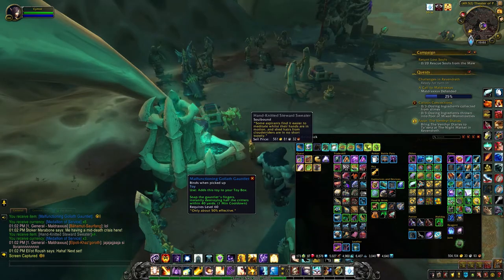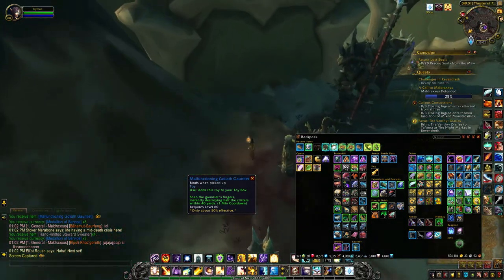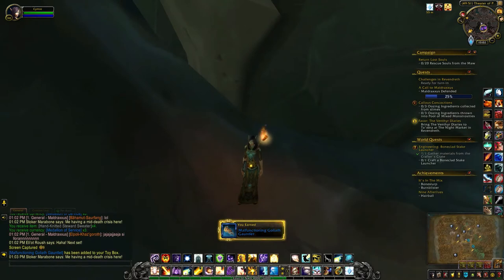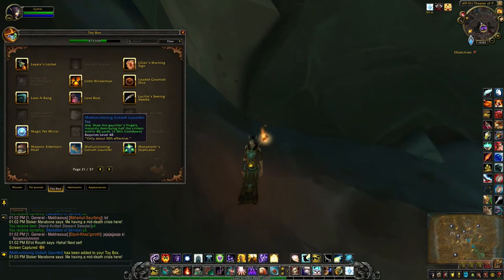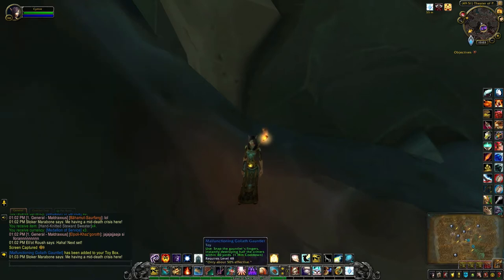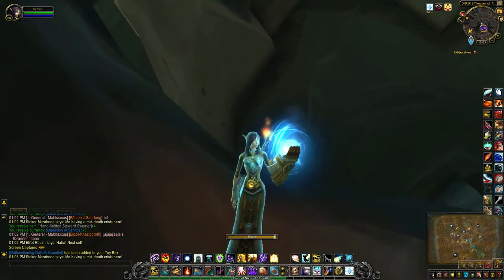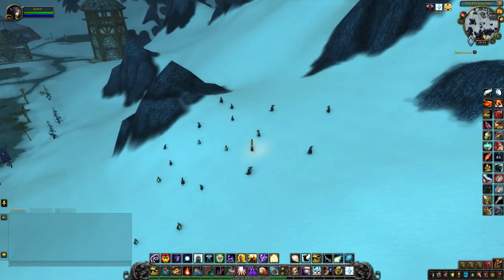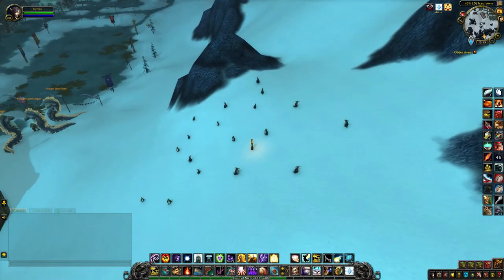Malfunctioning Goliath Gauntlet - Shadowlands Toy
Ever wanted to snap half the critters into oblivion? Well, now you can. The toy has a chance to be looted from the Ascended Paragon cache.